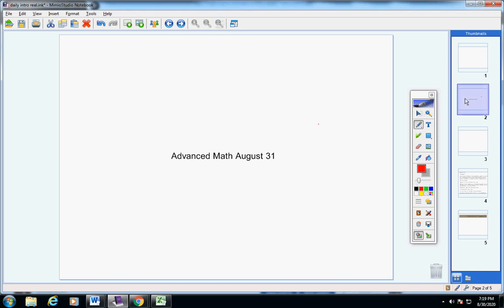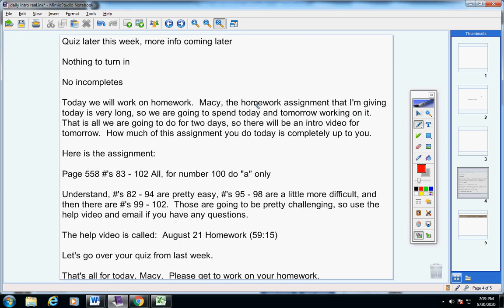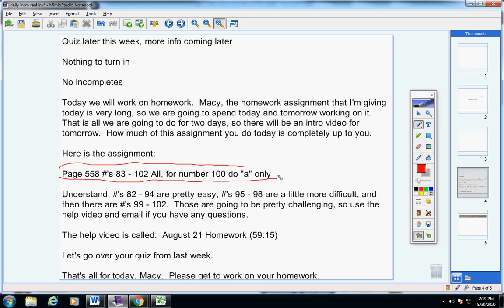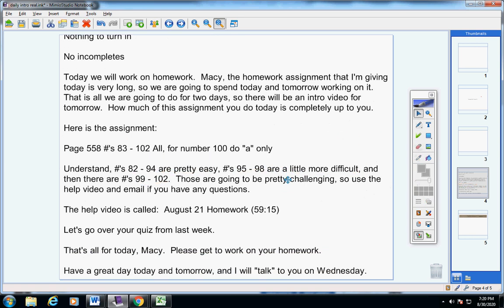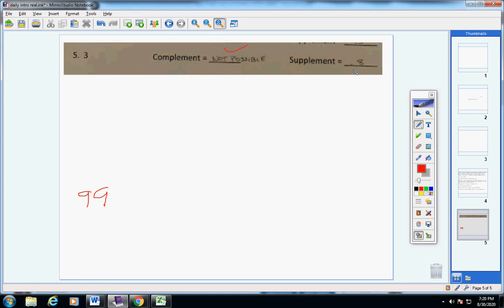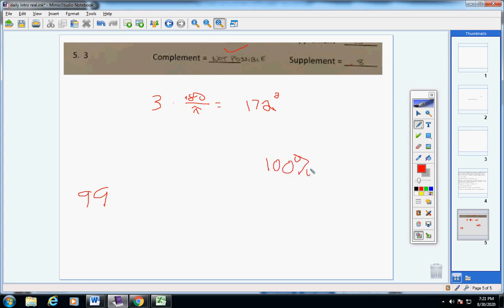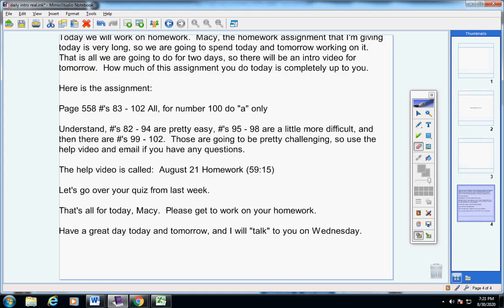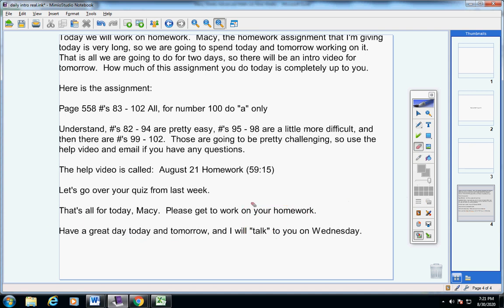Advanced Math August 31